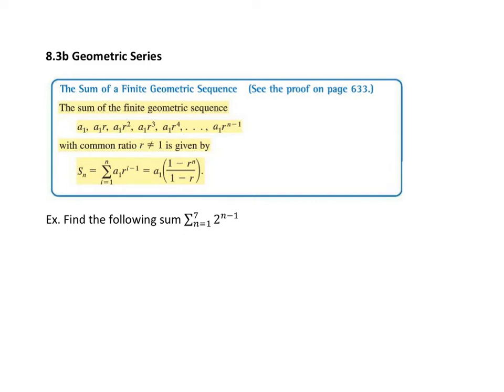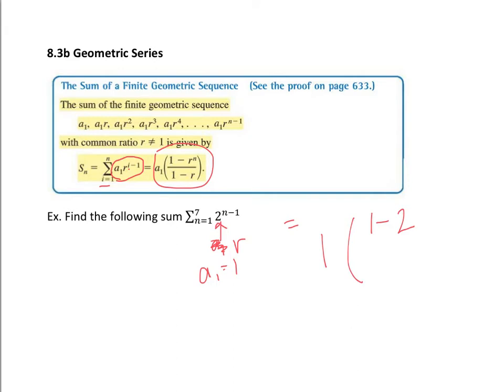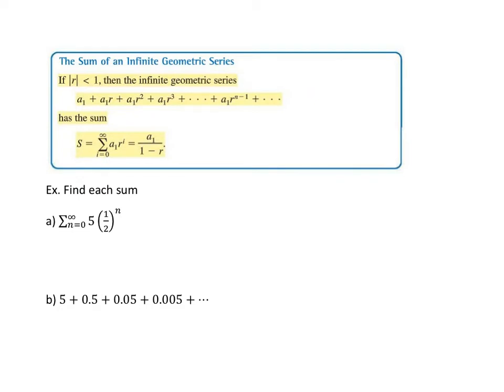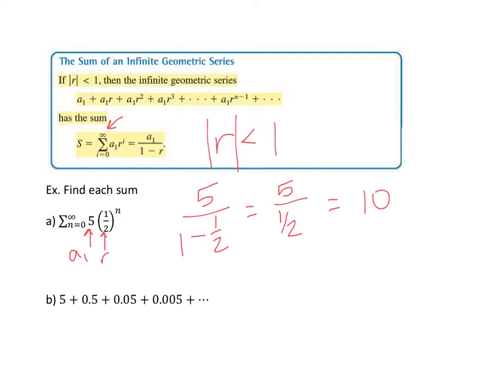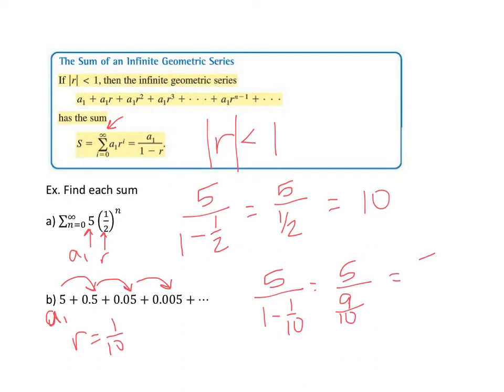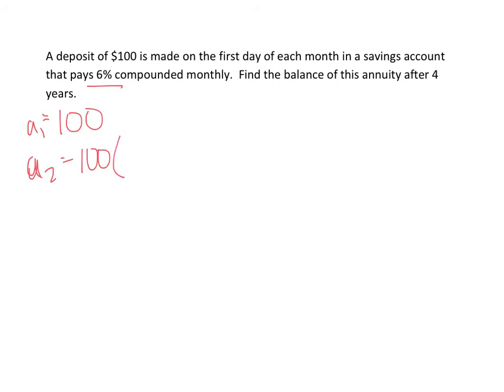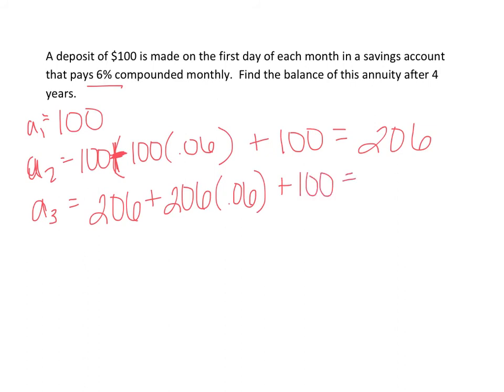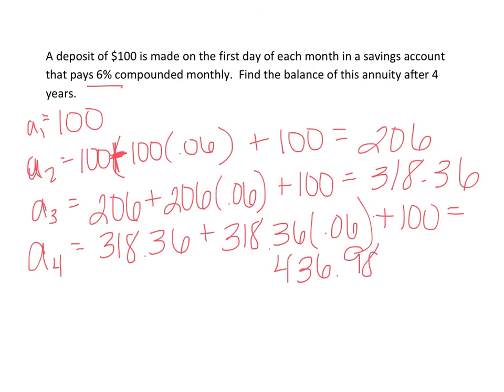8.3b Geometric Series